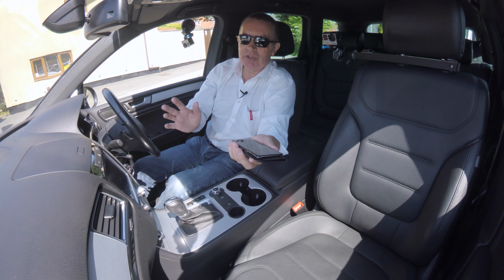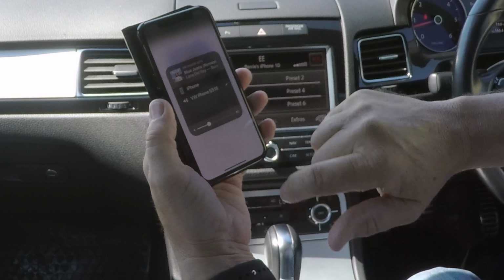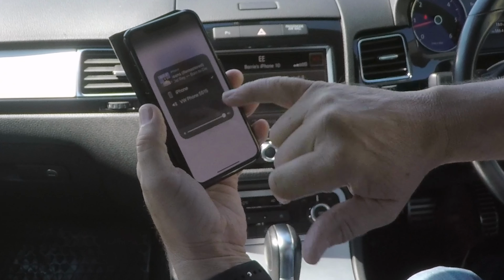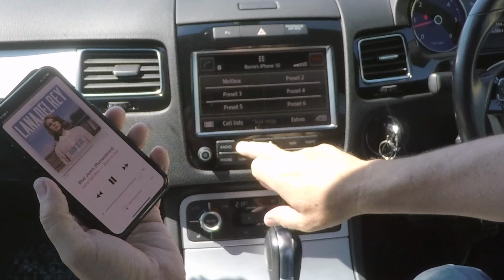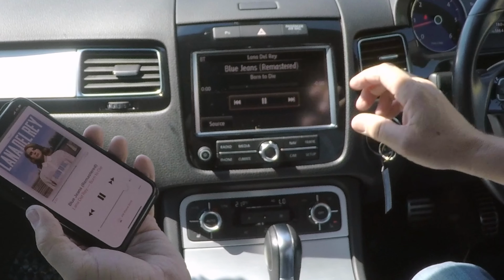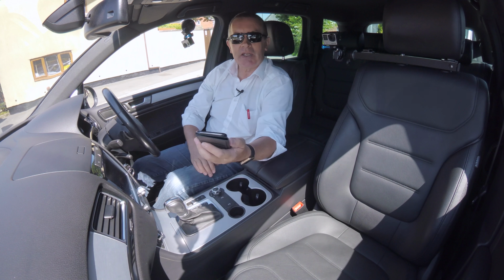How to stream audio from a Mobile from through the Bluetooth system in a 2012 Volkswagen Touareg